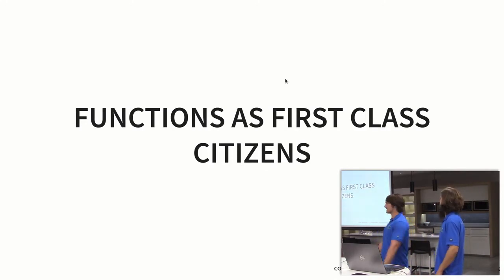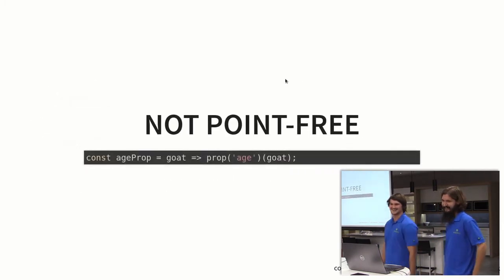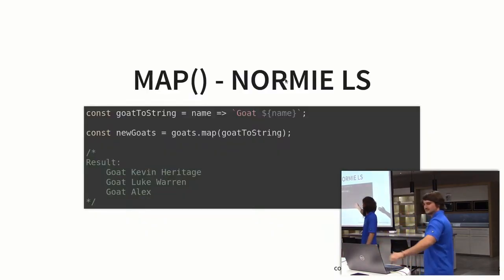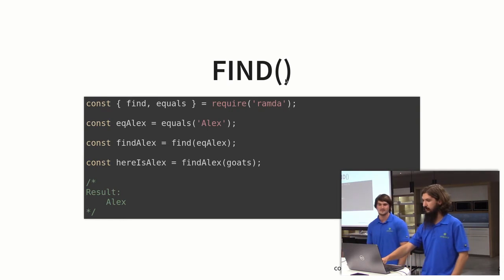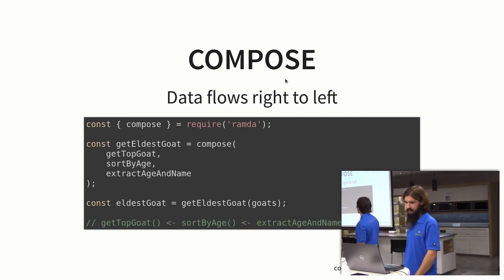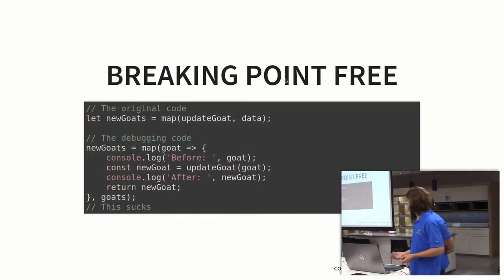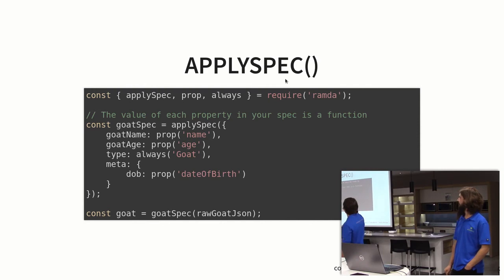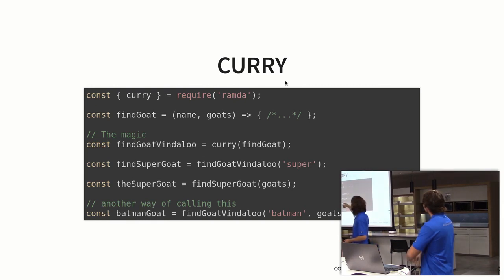How to Ram Da functional into your JavaScript - Kevin Heritage and Luke Warren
Goat powered functional javascript. When js is not enough you add a goat, a male goat, called Ramda. He will help you create some real schwifty reusable stellar looking code.

This talk was recorded at the Jozi.JS meetup group on the 19 April 2018.